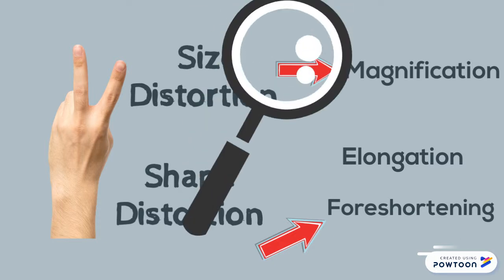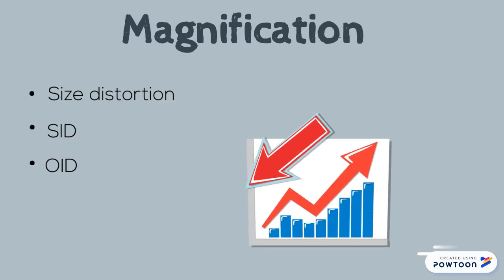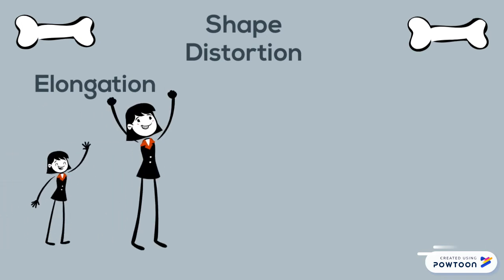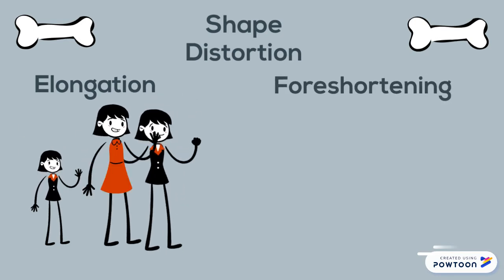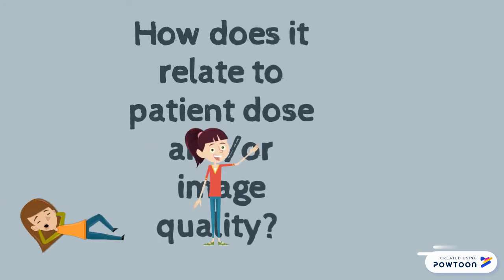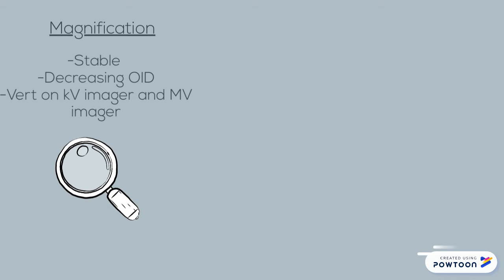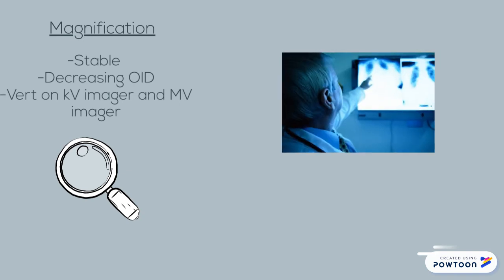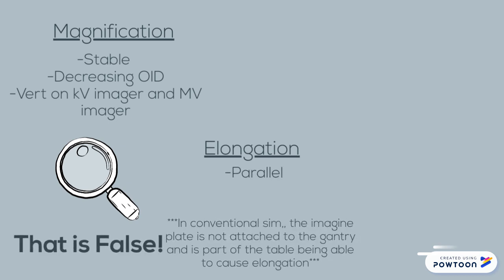Distortion pt 1